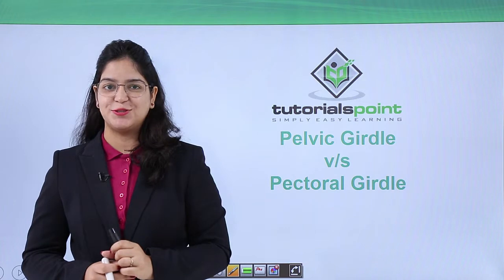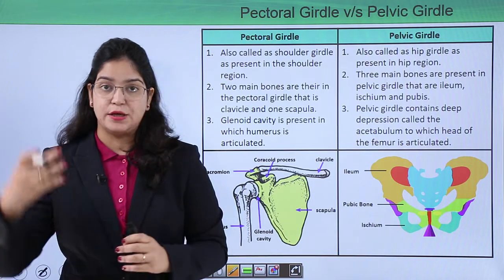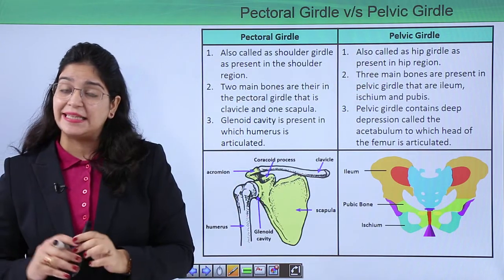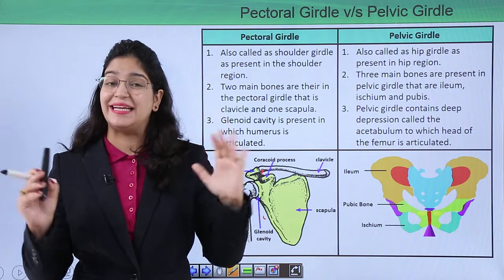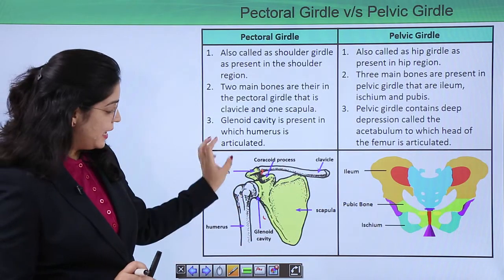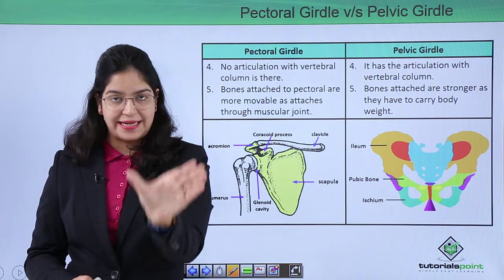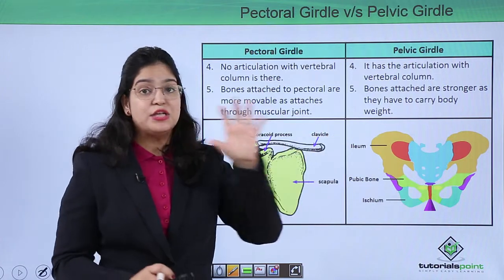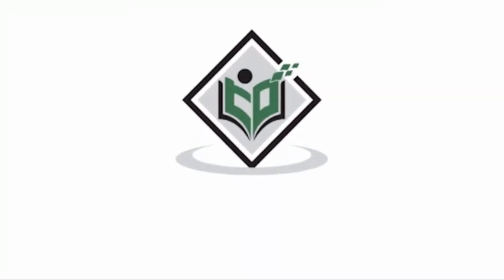Class10th – Pelvic Girdle vs Pectoral Girdle | Locomotion and Movement | Tutorials Point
Locomotion and Movement - Pelvic girdle vs pectoral girdle